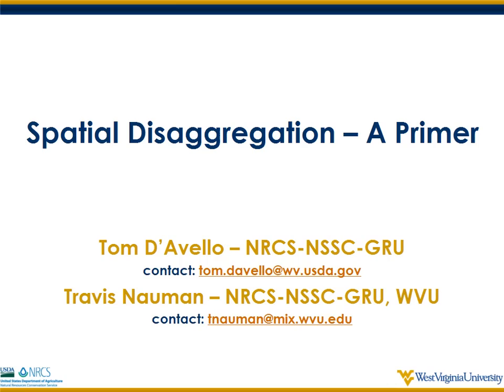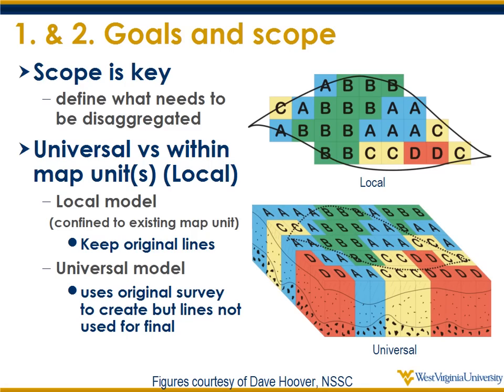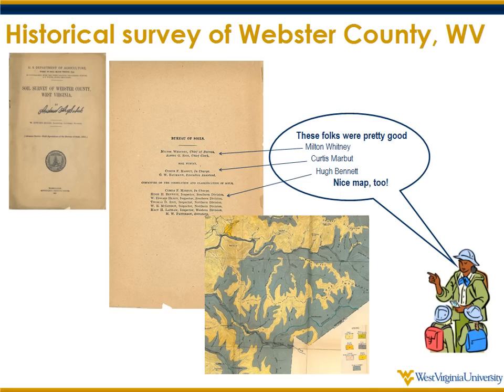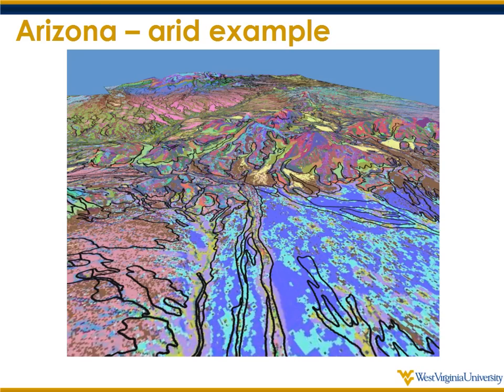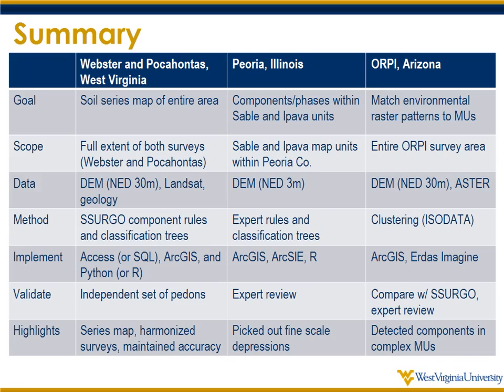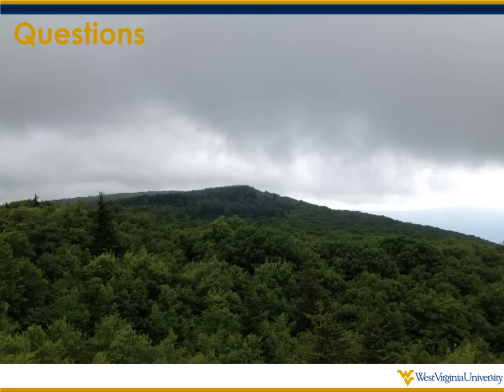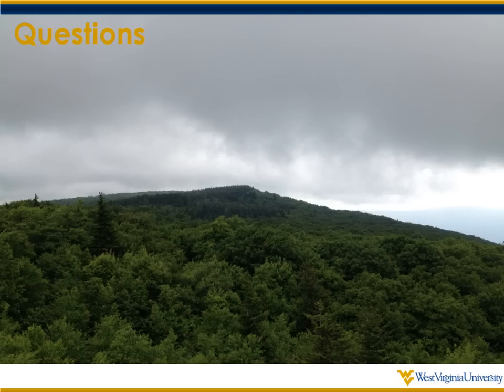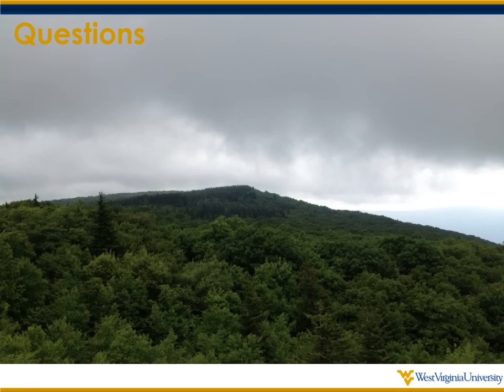Webinar - Spatial Disaggregation (2/2013)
The objective of disaggregation is to determine the spatial distribution of individual components within SSURGO map units.  Digital soil mapping techniques are used to combine SSURGO data with spatial data representing environmental variables and/or pedon data to predict the distribution of components and properties. The techniques utilize data in raster format (gridded map), which provides the opportunity for value added data and increased resolution that is not feasible with the current polygon based product. Examples of the new products include soil component maps where every grid cell in a map is assigned a most likely soil component; or alternatively, soil property maps at various resolutions.